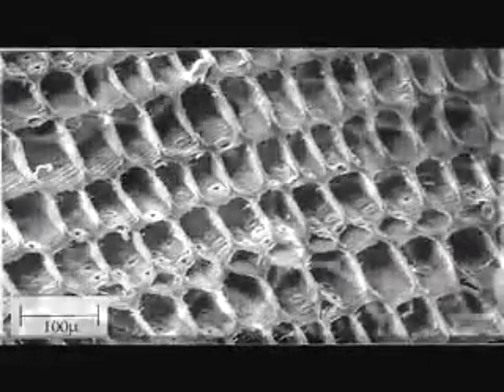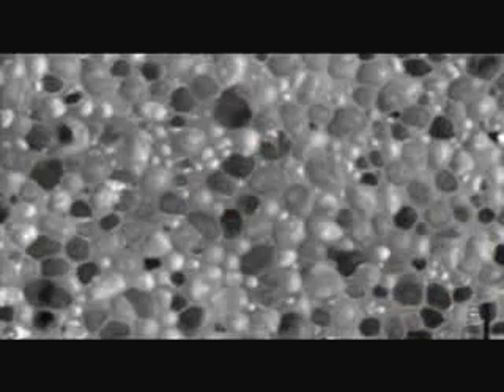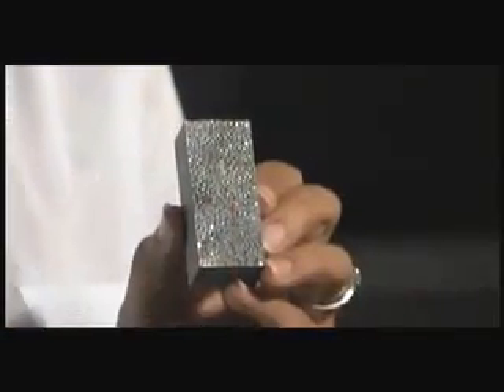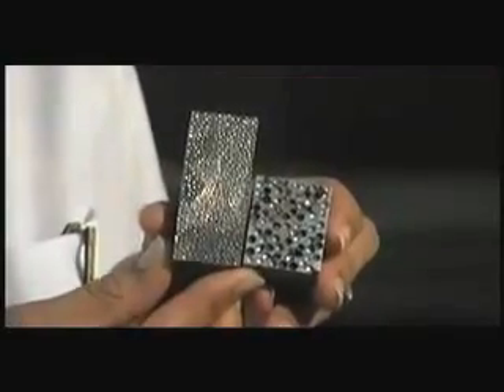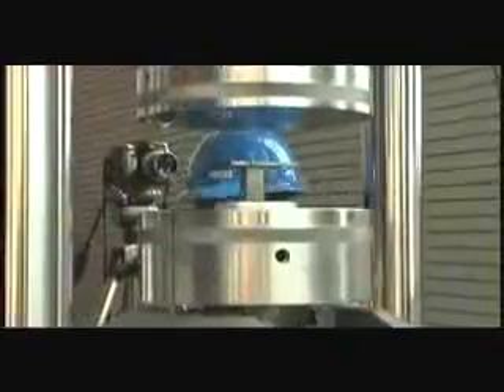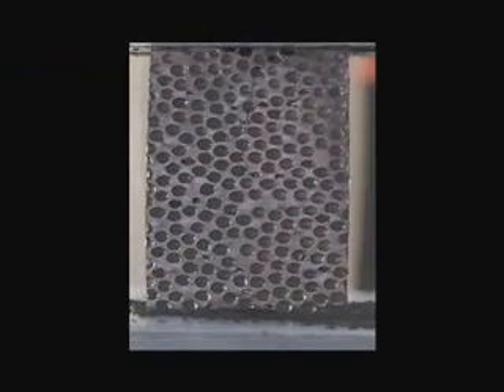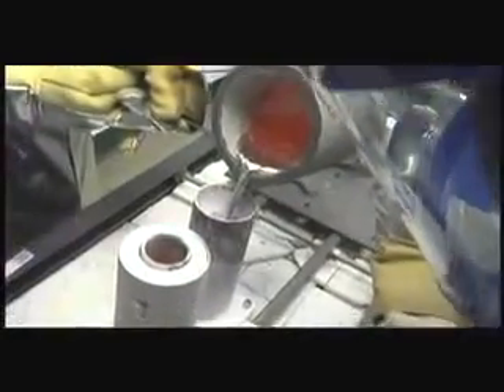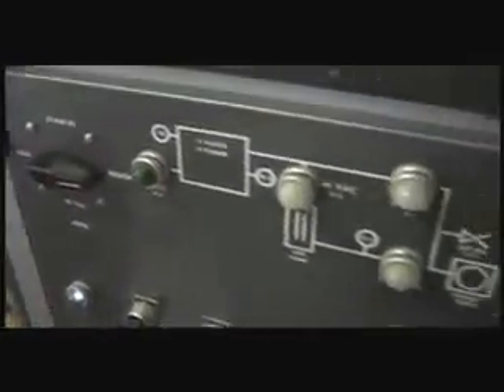Advanced Engineering Materials - Metal foams by North Carolina State University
This video shows  the new materials study performed by North Carolina State University.